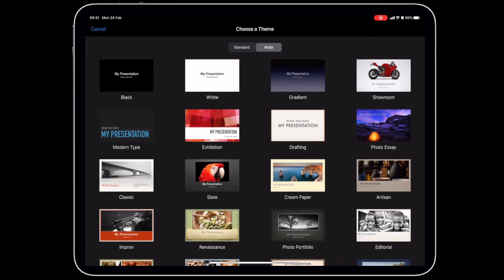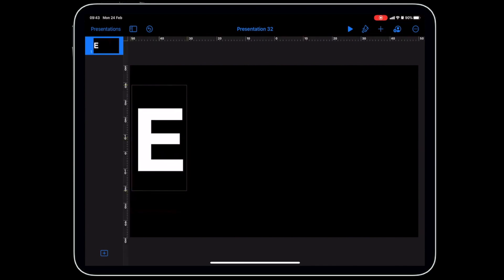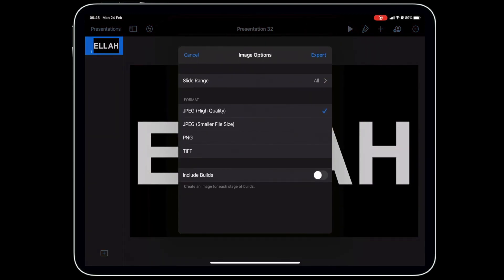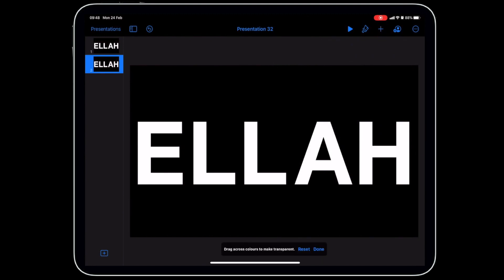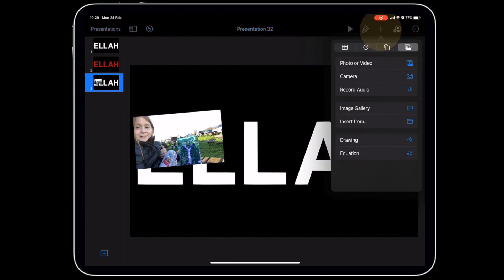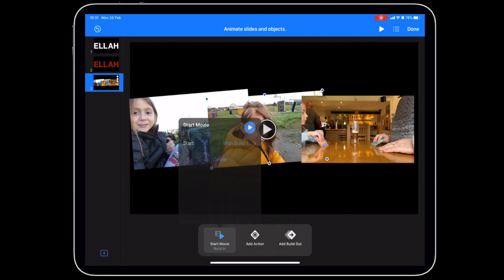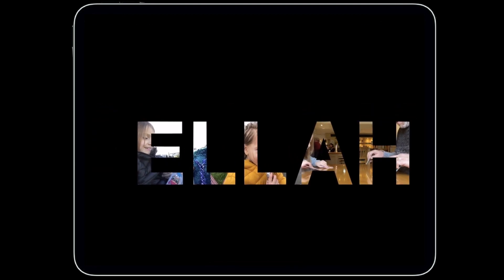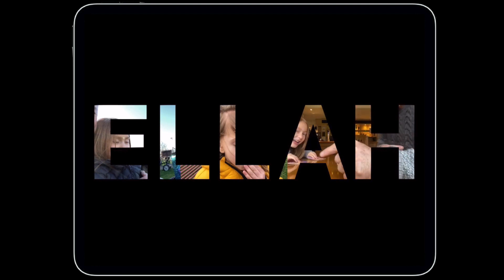iPad Keynote Tutorials - Create pro videos using Keynote - Movies behind Text - Edit like a Pro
Keynote Tutorials - Create pro videos using Keynote - Movies behind Text - No need for Final Cut Pro

Using Keynote you can create sophisticated videos. Using animations, magic move, instant alpha and many other Keynote features, you can create videos that could only be possible using pro editing software such as Adobe Premiere and Final Cut Pro.

In this video you will create an effect that would put video behind bold text. Using simple Keynote tools you can create a wonderful effect for your title of your movie.

All the effects in the video below were created with Keynote.